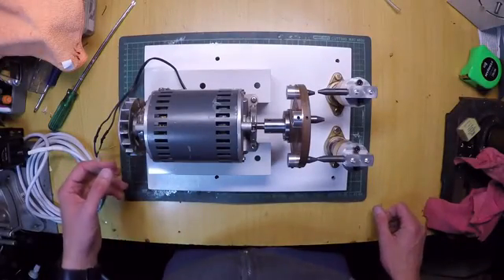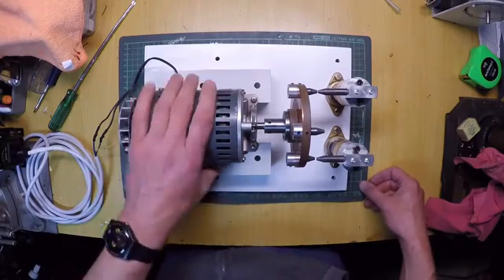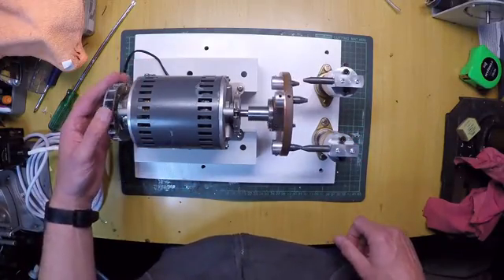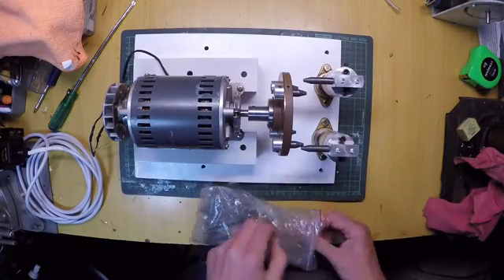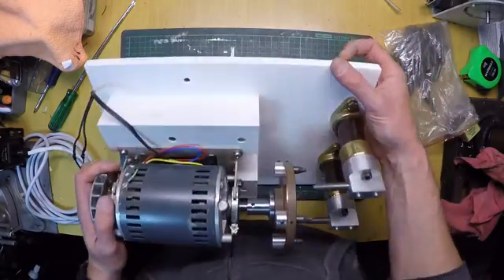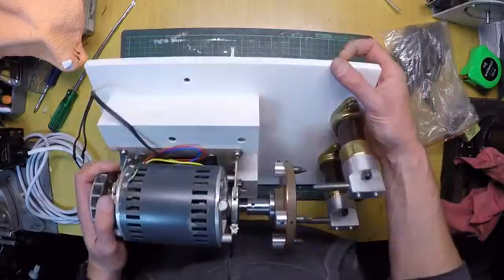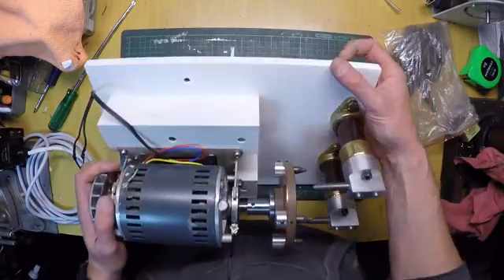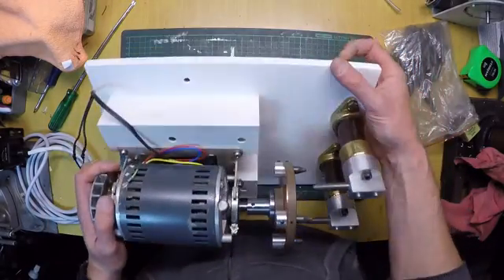Synchronous Rotary Spark Gap for a Tesla Coil SRSG 2.0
Second attempt at making a SRSG for my Tesla Coil